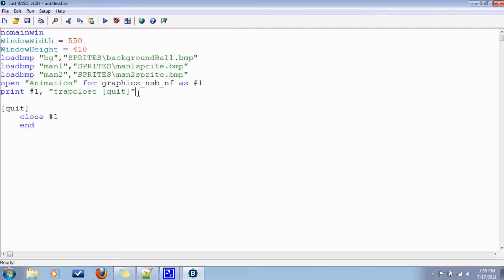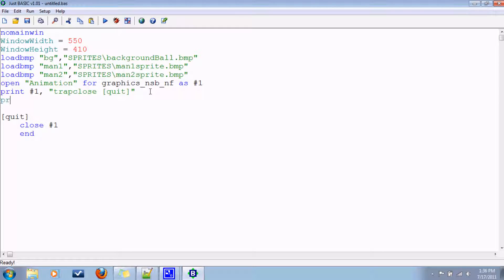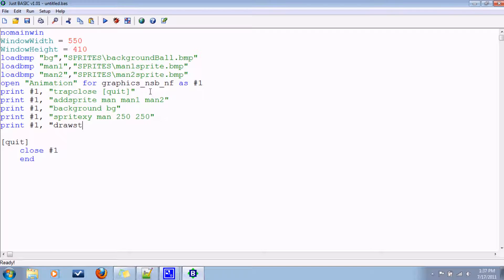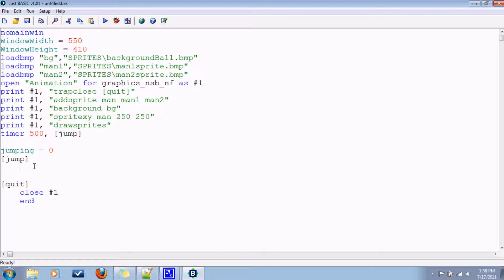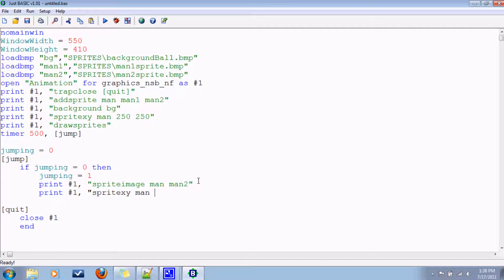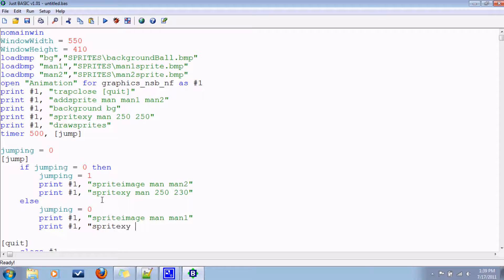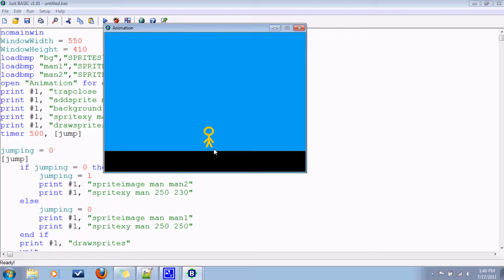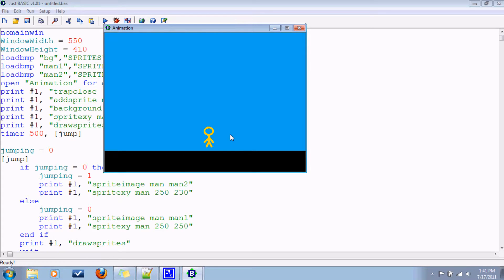Beginning Programming with Just BASIC -- Tutorial 12: Sprite Animation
In which I reveal the command "spriteimage," and how to use it to make awesome animations.